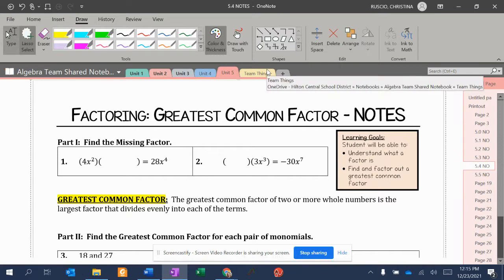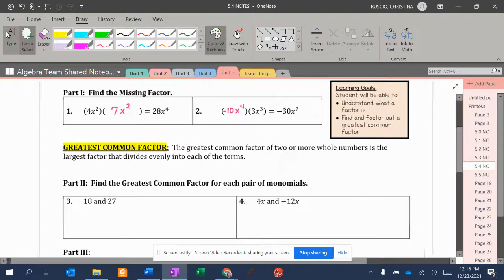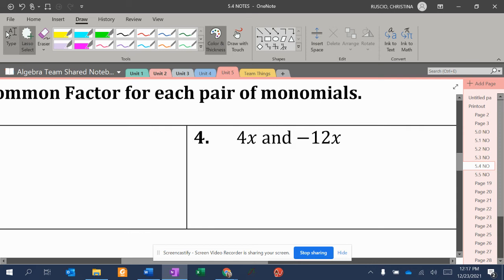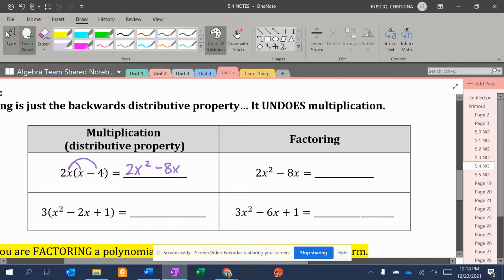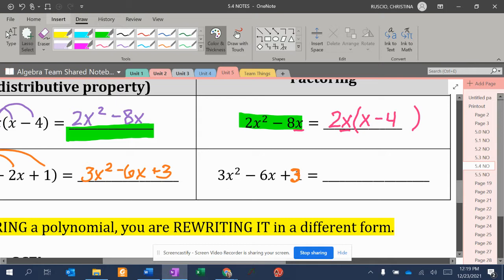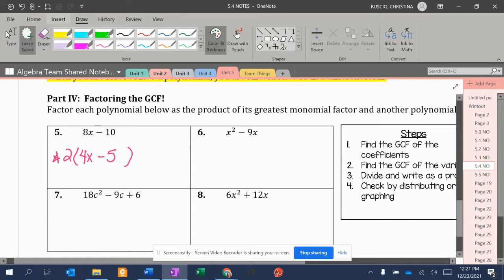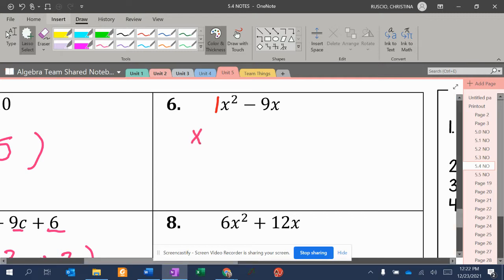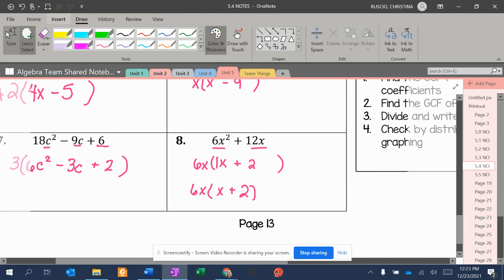5.4 Factoring GCF NOTES